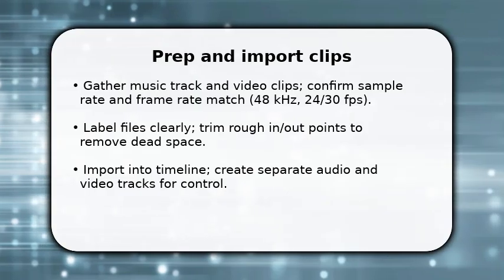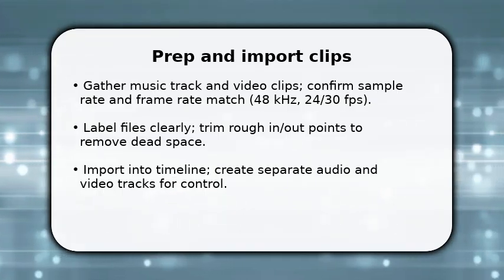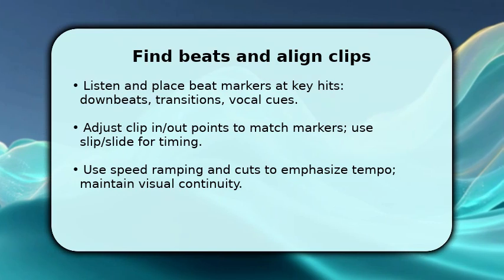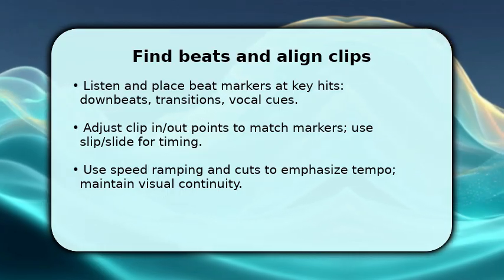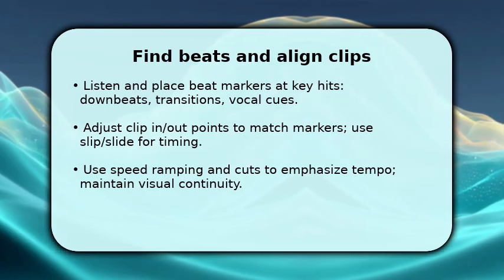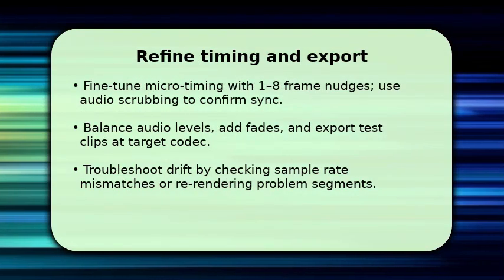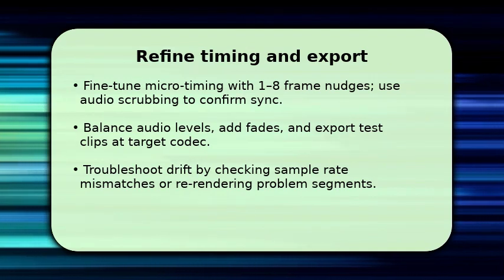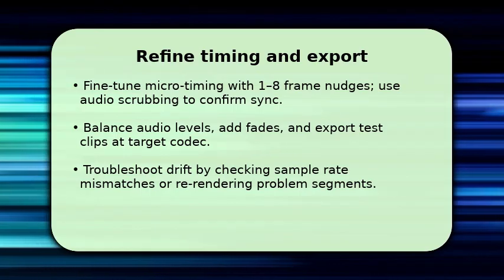How to Sync Videos with Music - Step by Step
How to Sync Videos with Music - Step by Step | 🔒 Surfshark VPN Deal — Stay private and secure. $1.99/mo + 3 Months Free ▸

Learn the essential steps to perfectly sync videos and music on your device. This comprehensive guide covers techniques for aligning audio tracks with video clips, ensuring a seamless viewing experience whether you'm editing or simply watching at home.

video synchronization, sync videos with music, audio track alignment, editing sync in videos, match sound to visual